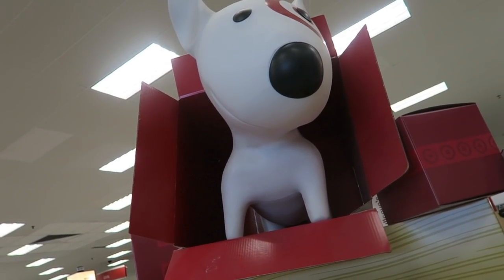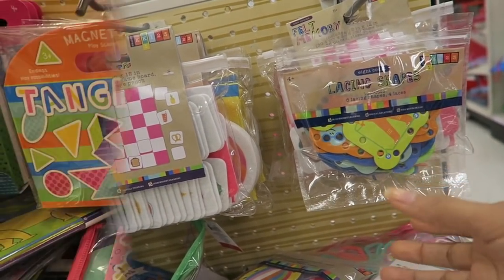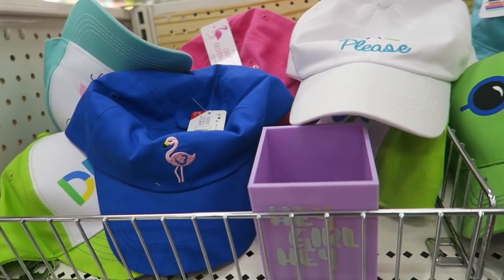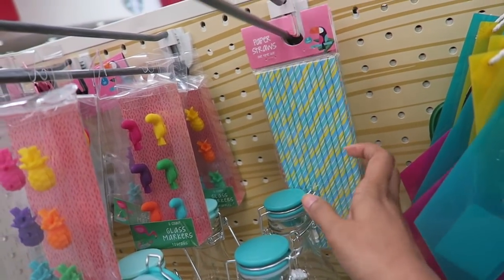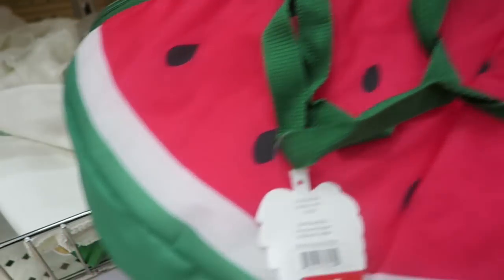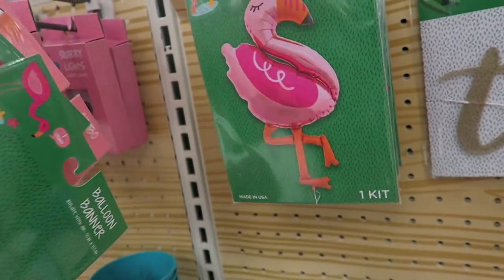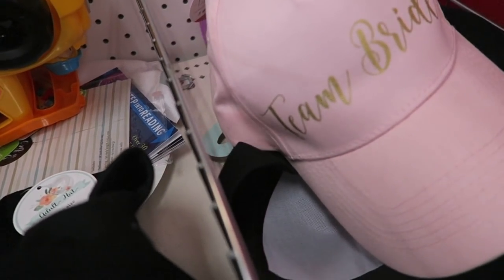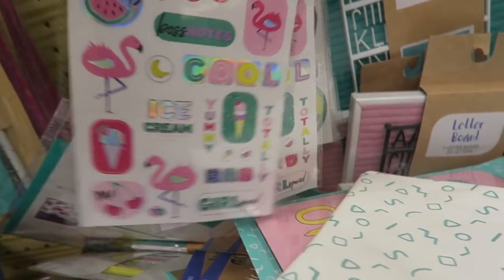Shop with me | Target Dollar Spot